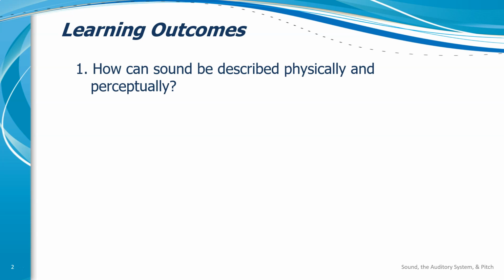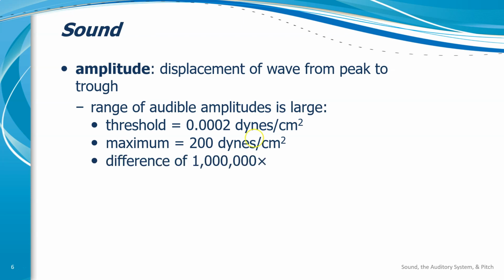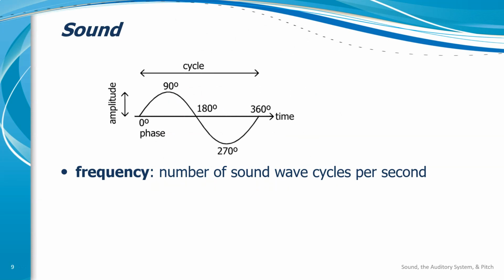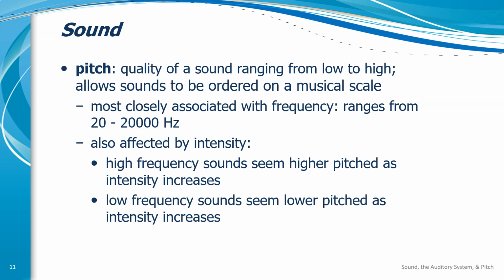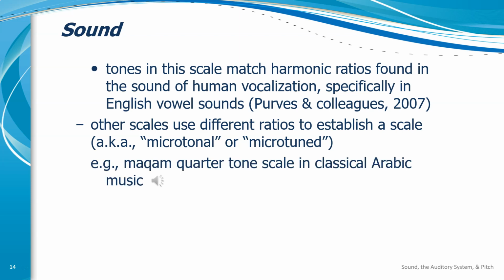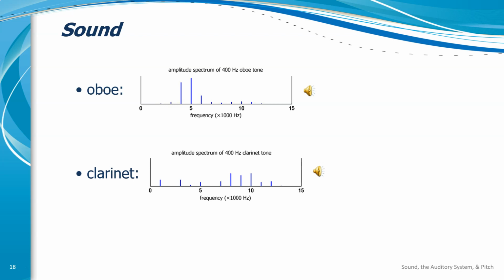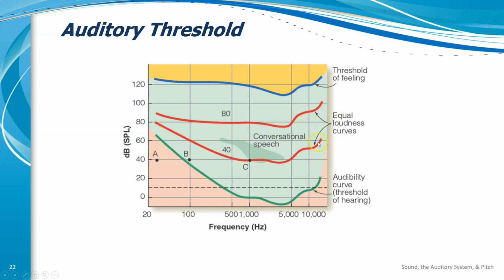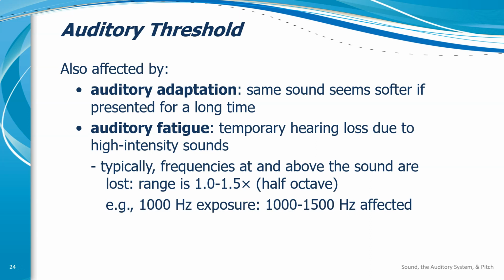PSYCO 367: Sound, the Auditory System & Pitch (part I)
00:00 Learning Outcomes
01:46 Sound
24:36 Auditory Threshold